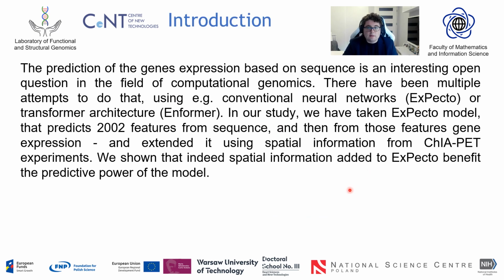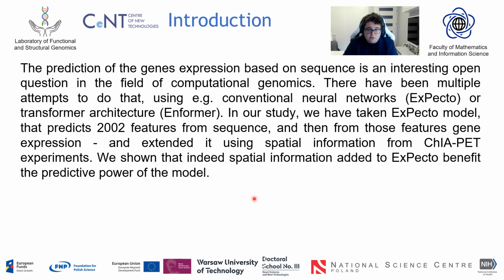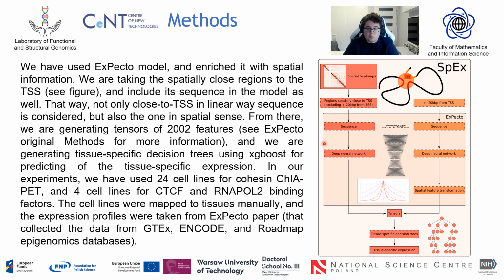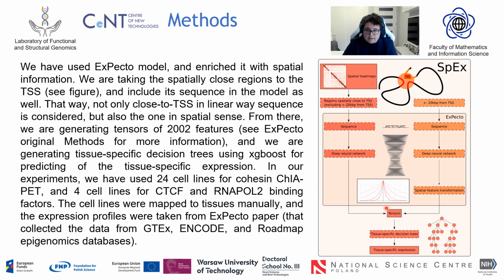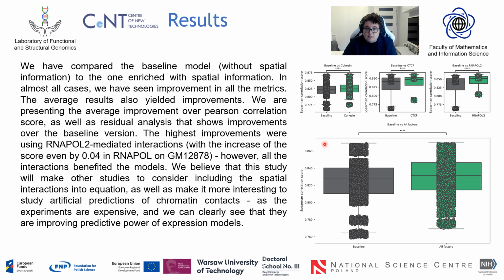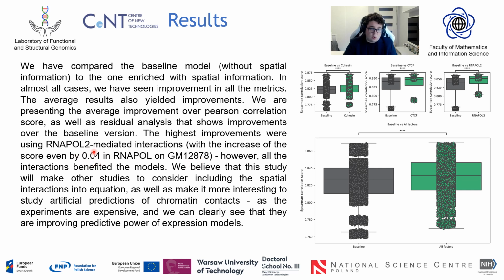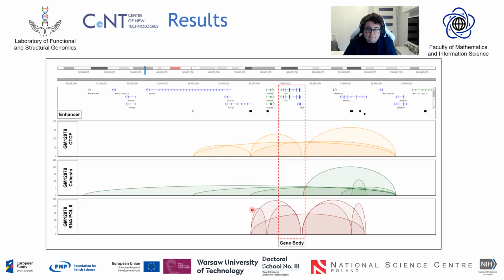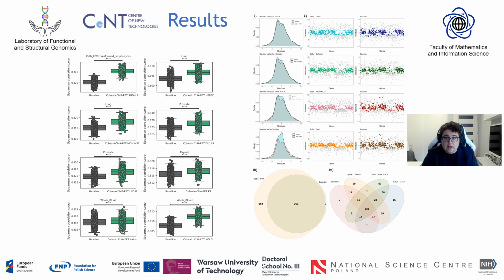Enhanced performance of gene expression predictive... - Mateusz Chilinski - Poster - ISMB/ECCB 2023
Enhanced performance of gene expression predictive models with protein-mediated spatial chromatin interactions - Mateusz Chilinski - Poster - ISMB/ECCB 2023